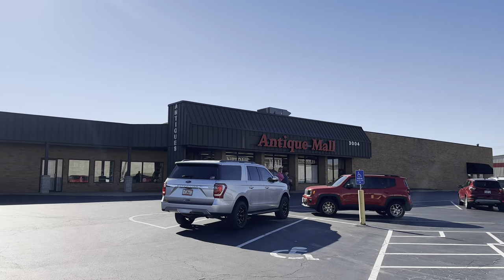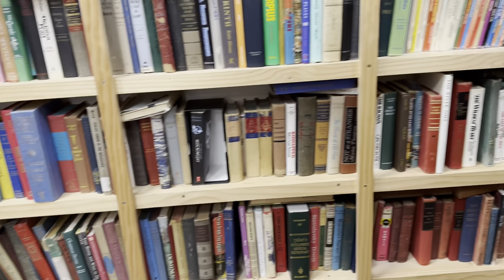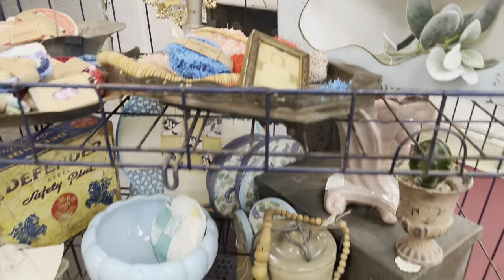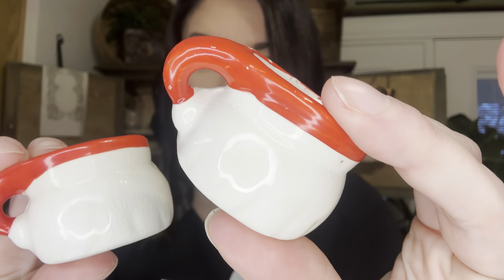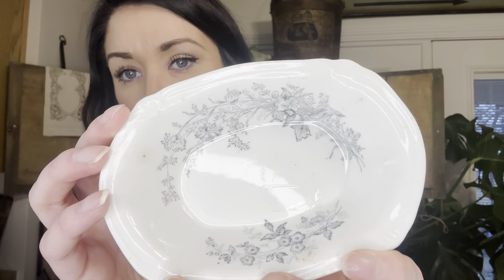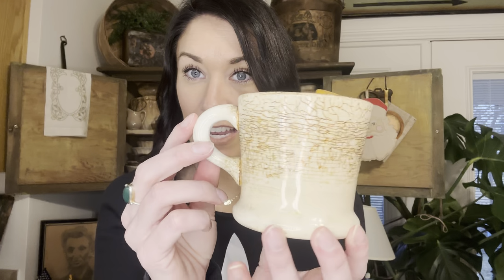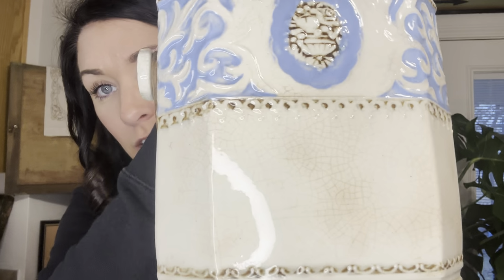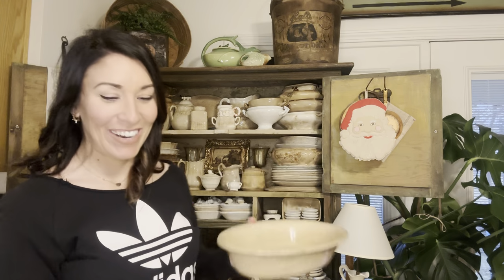Antique Shop with me in Missouri